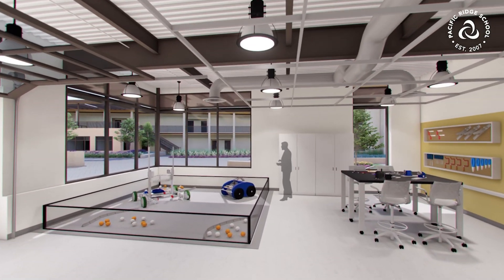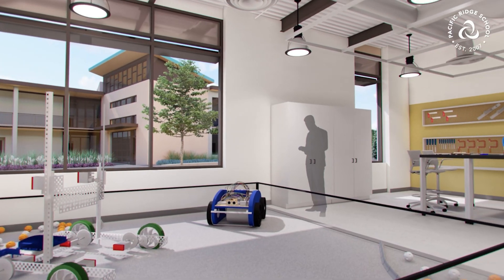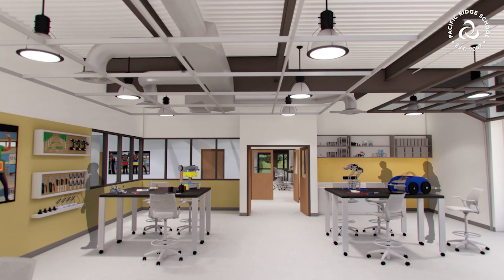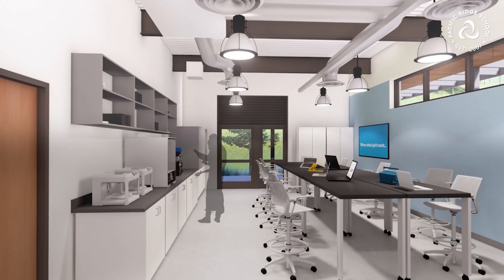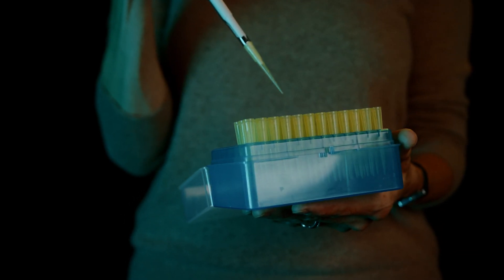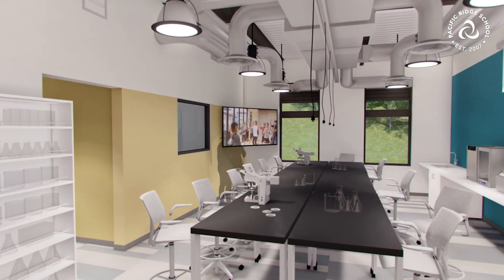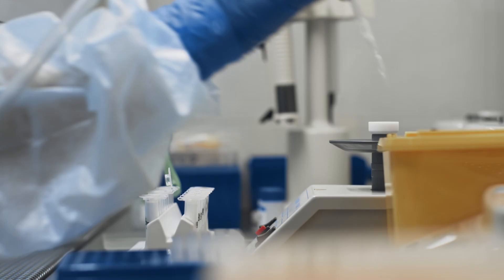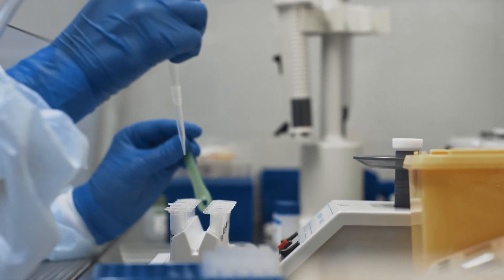LOOK INSIDE: New Innovation Center & Library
Julie Gunther, Science teacher & NExT Program Director and Andy Laats, Co-founder of Nixon & Pacific Ridge parent walk you through the design of Pacific Ridge School's forthcoming Innovation Center & Library. From a maker space to a biotech lab, this building will give students an opportunity dream up ideas and bring them to life all in one place.